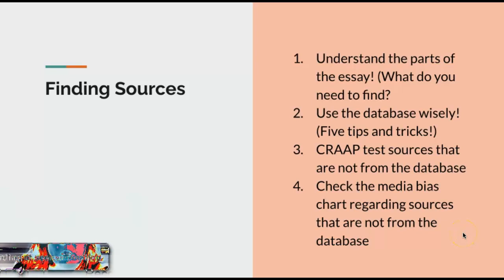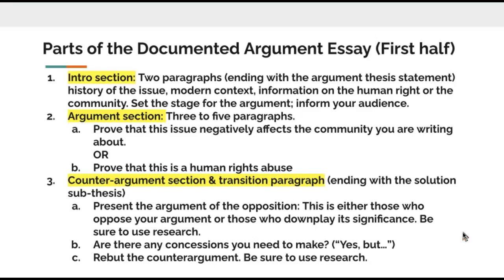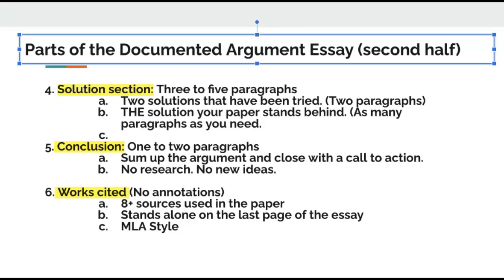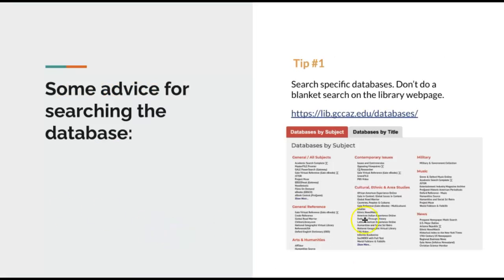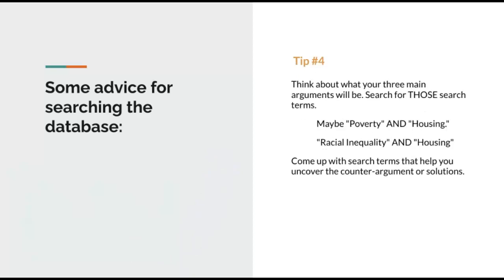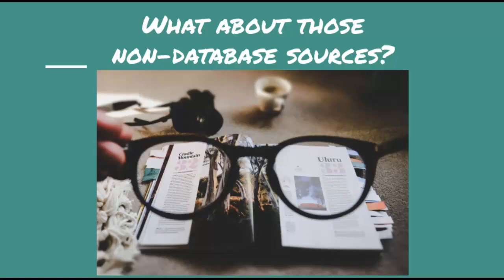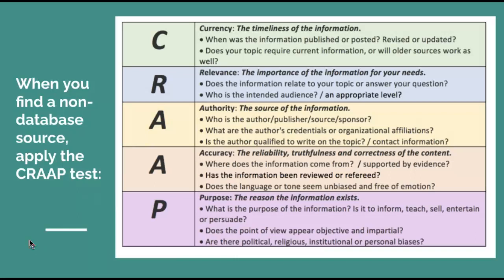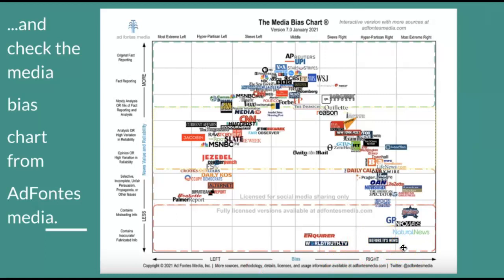Tips and Tricks for finding sources! Database and CRAAP Testing